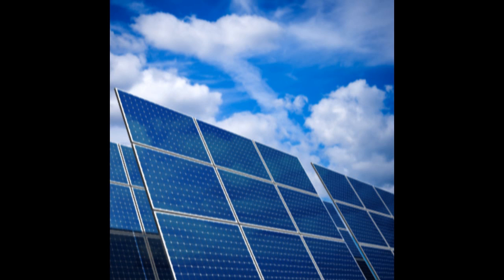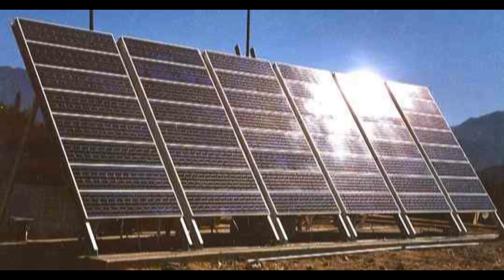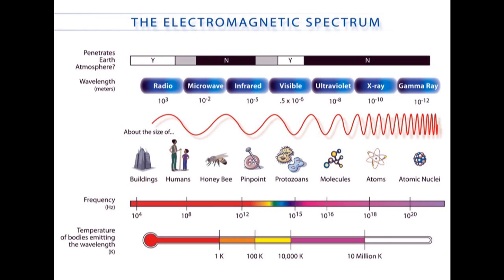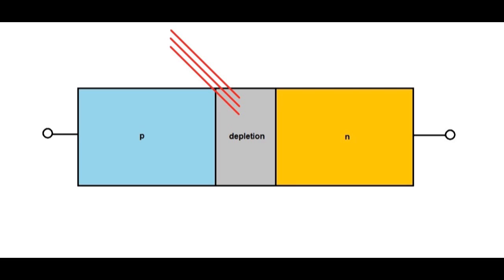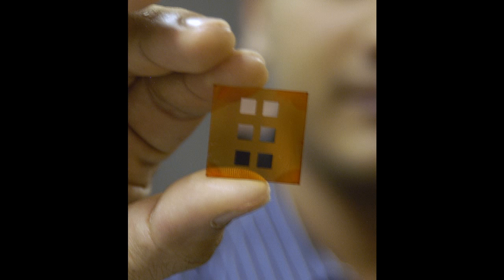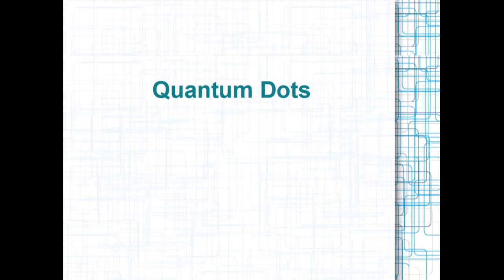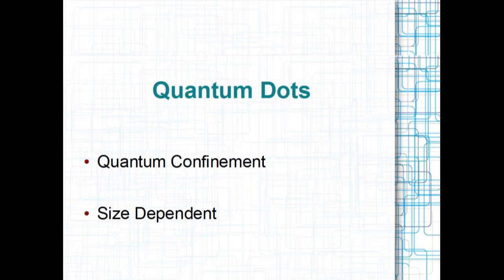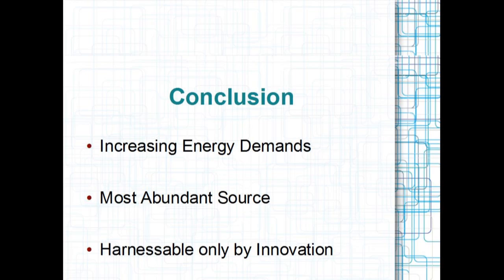Louisian Tech Education Series : Solar Cells and Nanotechnology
This educational video describes the basic funtionality of solar celss as well advancements in solar cell technologies such as organic solar cells and nano-stuctures.